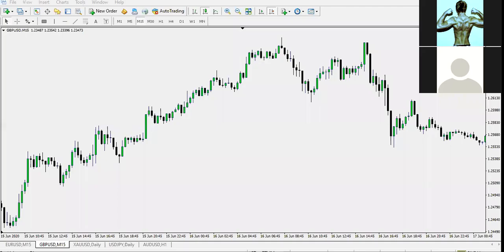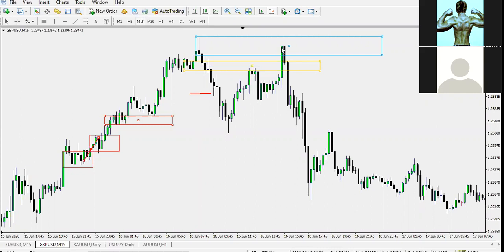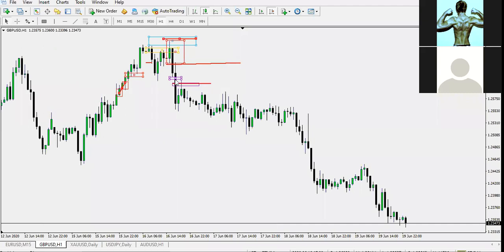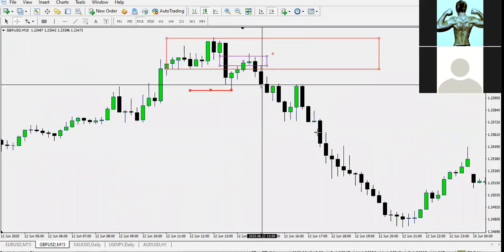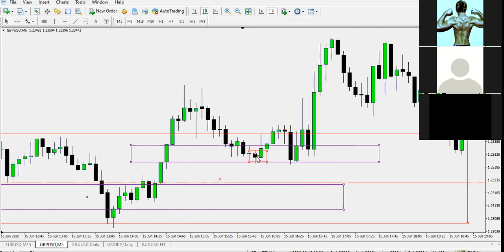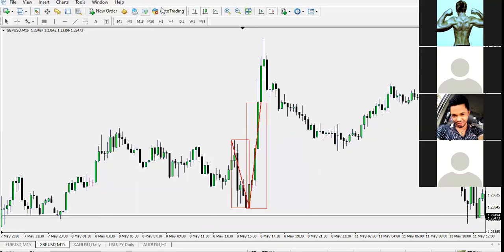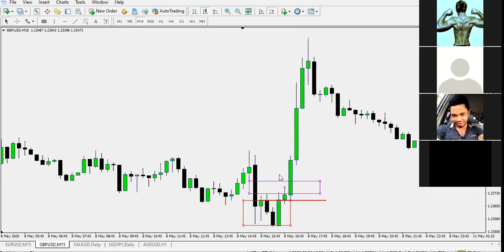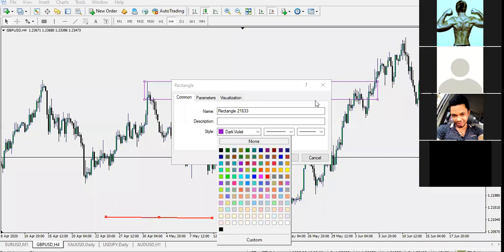Q&A - Trading timeframes lower than H4